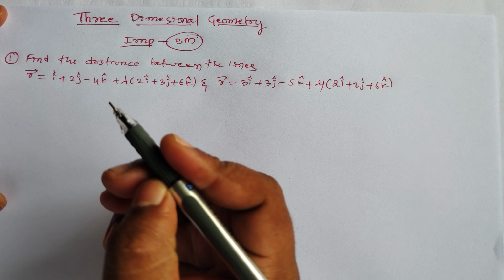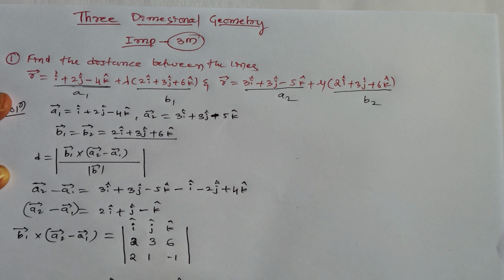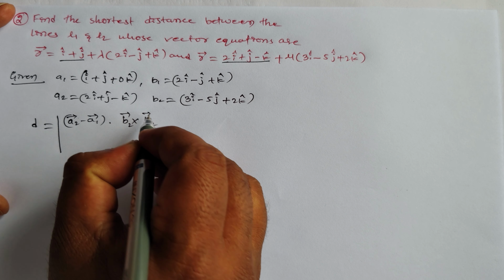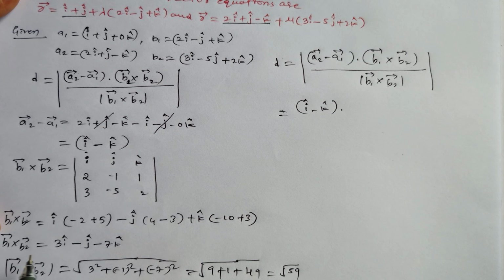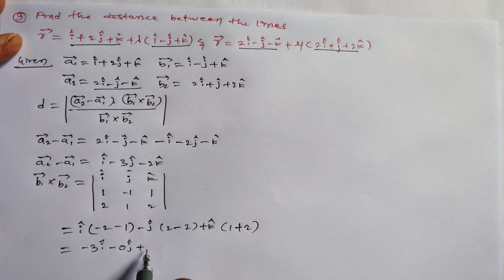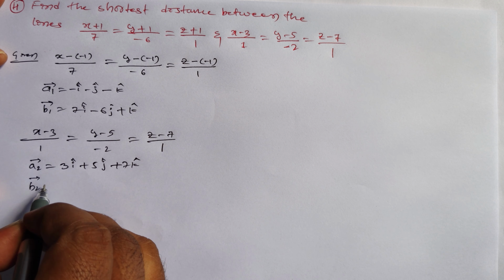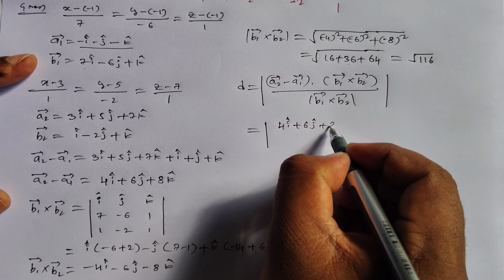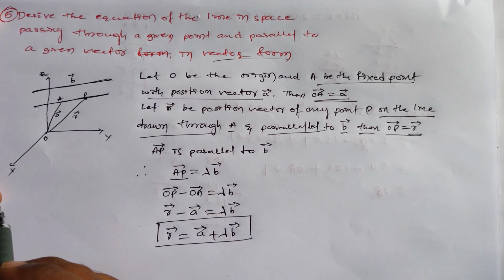2nd PUC MATHS 3 MARKS IMPORTANT QUESTIONS||PART C QUESTION||THREE DIMENSIONAL GEOMETRY